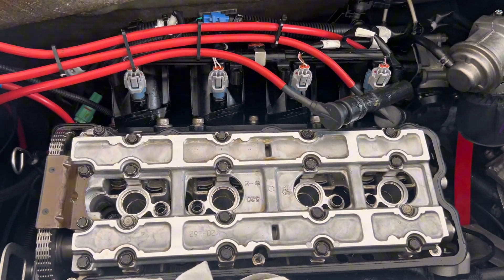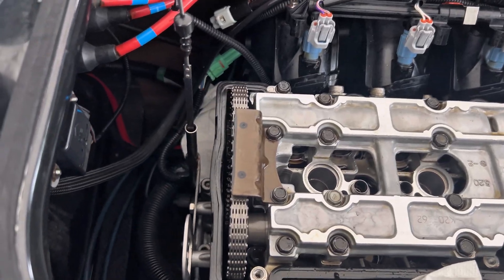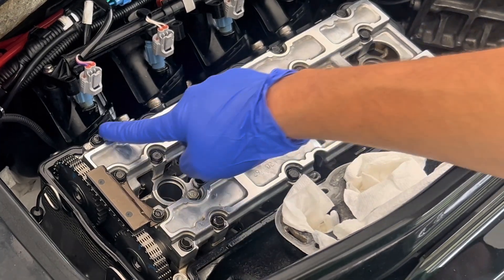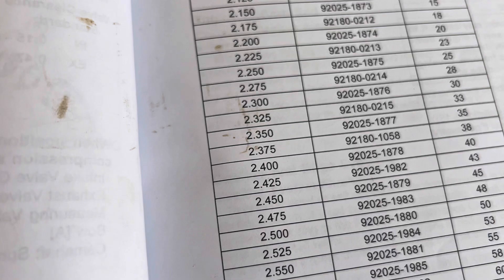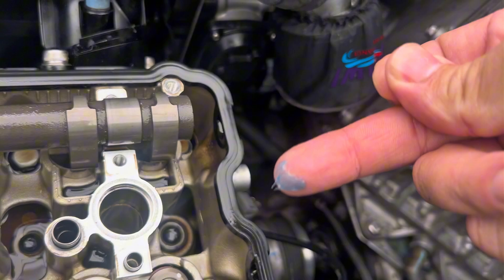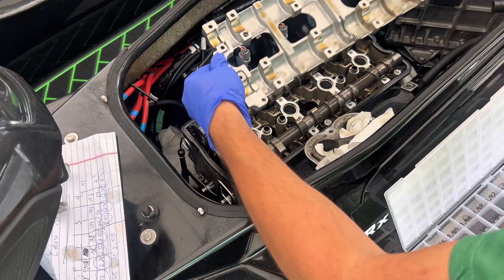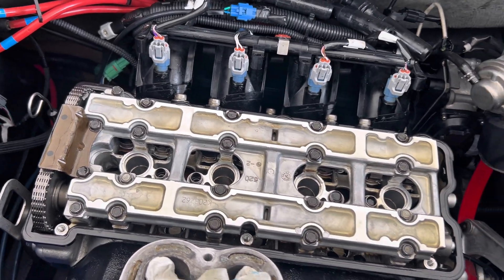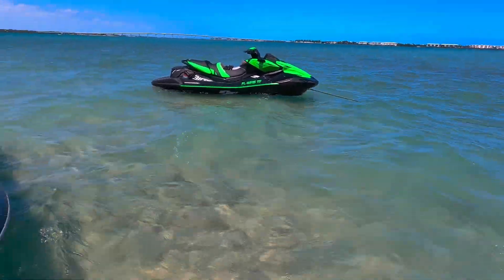Maintenance Tutorial: Shimming Exhaust Valves on a 1.5L Supercharged Kawasaki Ultra 310 Jet Ski [4K]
In this maintenance tutorial video, I demonstrate how to adjust the valve lash by changing shim thickness on a Kawasaki Ultra 310 Jet Ski. Make sure to complete this service when your valve lash measurement falls out of the specified range.

00:00 Intro
00:20 Getting Started
01:01 Setting at TDC
01:21 Timing Marks
1:50 Making Reference Marks
2:11 Cam Tensioner Cap Bolt
03:39 Cam Tensioner Body Bolts
04:02 Removing the Cam Tensioner
04:05 Loosen Cam Cap Bolts
04:35 Remove Cam Cap
04:55 Remove Exhaust Cam Shaft
05:09 Removing Lifters
05:49 Calculating Shim Thickness
07:03 Installing New Shims
07:27 Demonstrating The Install
08:20 Dowels
08:33 Install the Exhaust Cam Shaft
08:42 Chain Alignment
08:49 Coat Components in Oil
08:54 Install Cam Cap
09:32 Install Cam Tensioner Body
10:27 Torque Cam Cap Bolts
12:23 Install Cam Tensioner Cap Bolt
12:45 Turn Engine by Hand
13:08 Check adjusted Valve Lash
13:35 Prime Oil Bath Valleys
13:45 Conclusion

This video contains Technical training & educational content